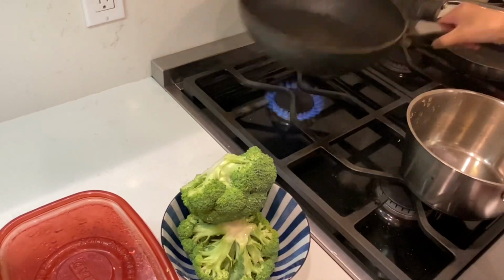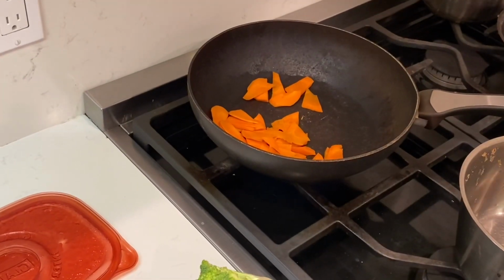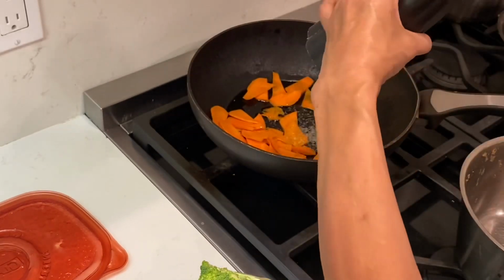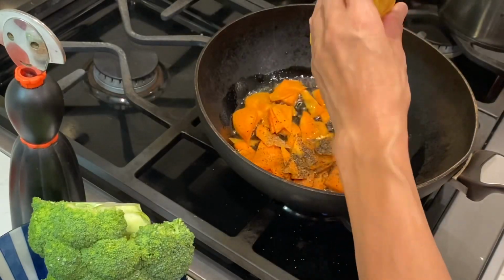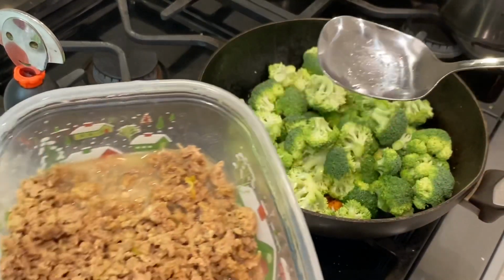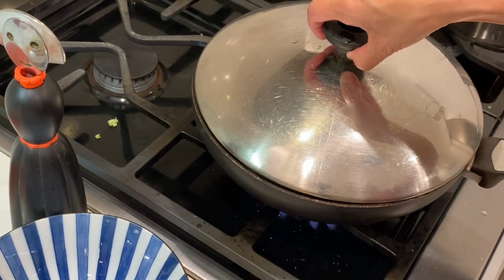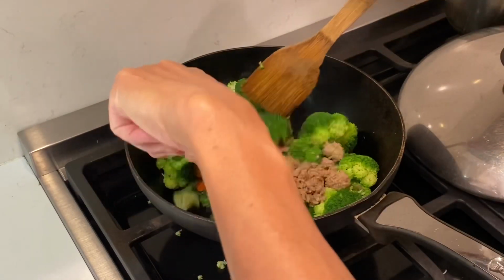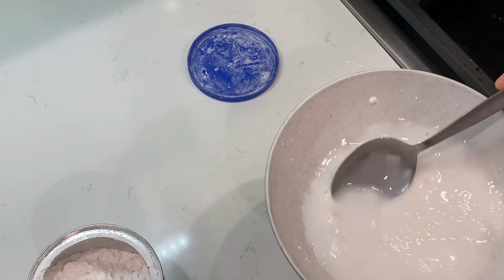Cooking - broccoli with meat sauce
Here are the calligraphy books:
Here are the set calligraphy brushes:
Lensgo LENSGO LWM-DMM1 phone and camera Microphone